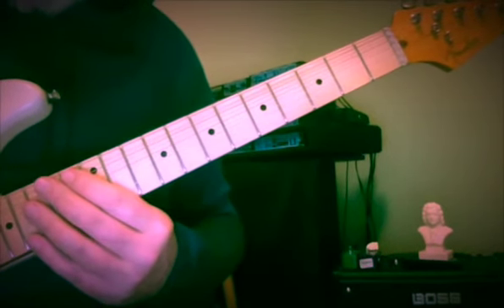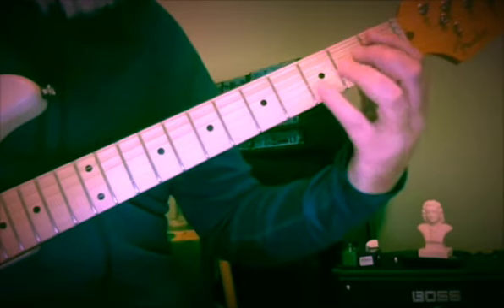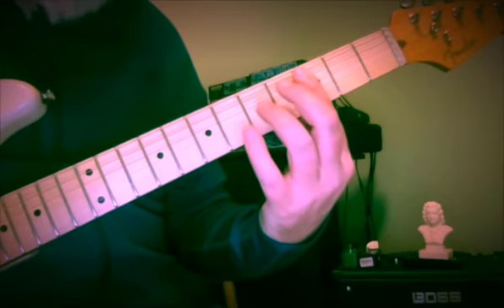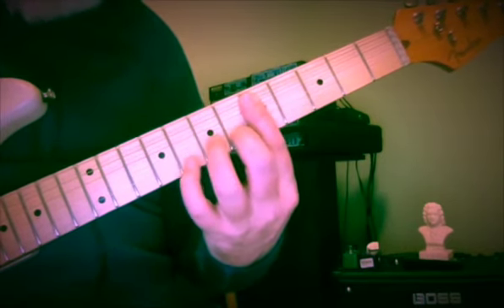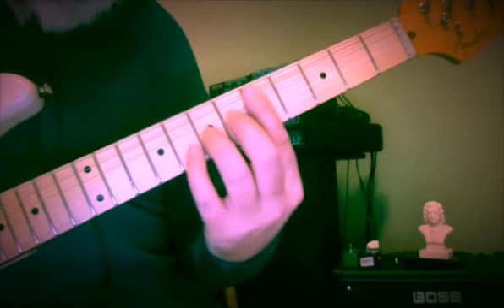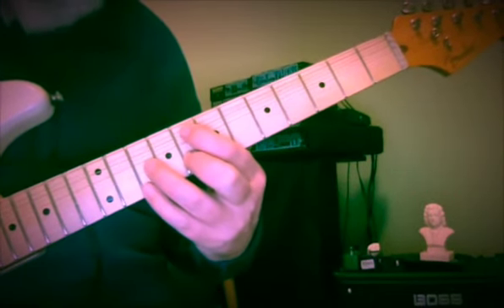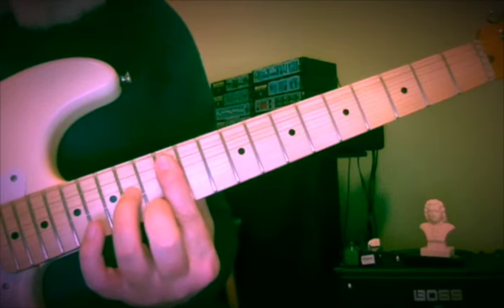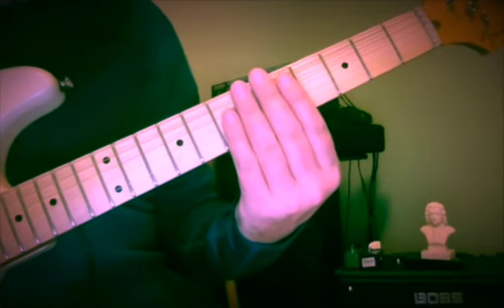G.C. Lesson - Melodic Motion Etude # 49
This Etude begins in the Key of 1 Flat and moves into the Key of 2 Flats by the end.